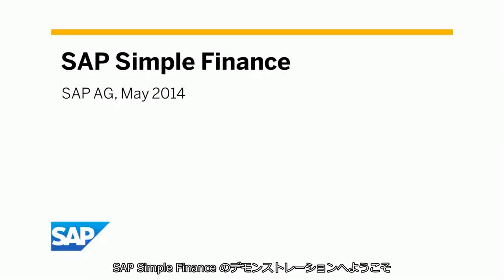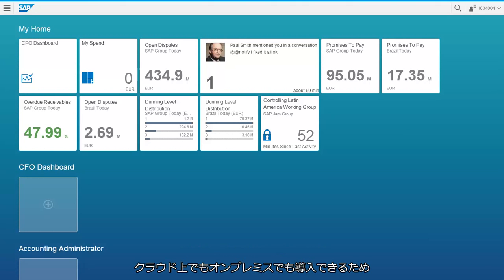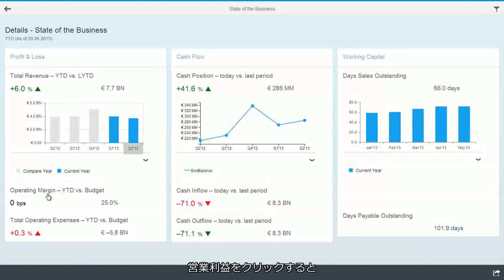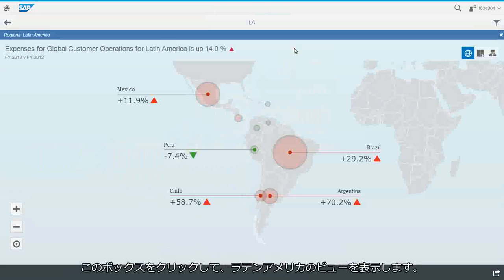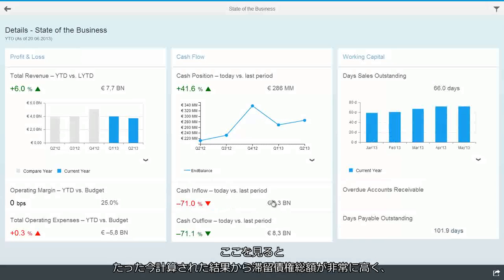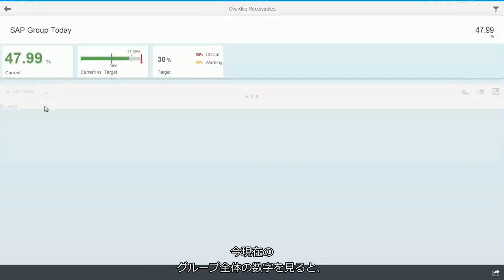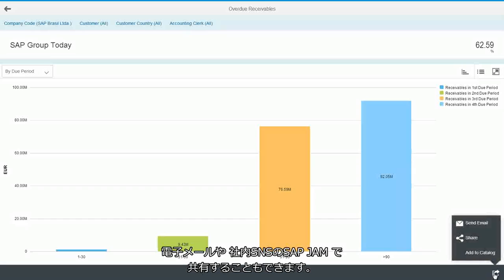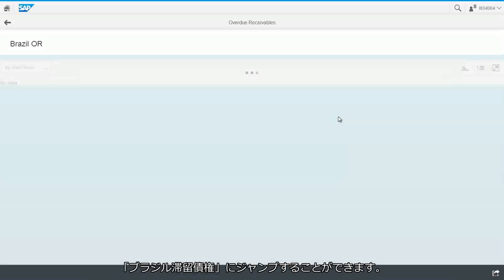SAP HANAによる新たな次世代会計基盤SAP Simple Finance DEMOビデオ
SAP Simple Financeは、SAP HANAのインメモリ技術を活用により大幅に進化した、次世代のSAP会計ソリューションです。
既存のデータ構造をシンプル化し、会計情報の品質およびリアルタイム性の向上、高付加価値な予測・分析業務の強化を通じて、“ビジネスに貢献する会計”への変革を支援します。
Fioriによる新しいUIを利用した、SAP Simple FinanceのDEMOをご覧ください。